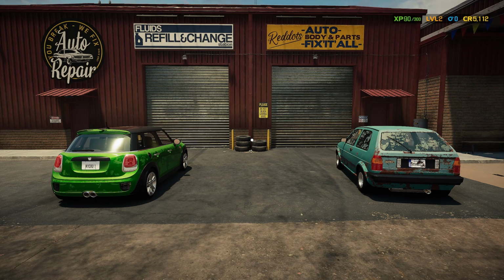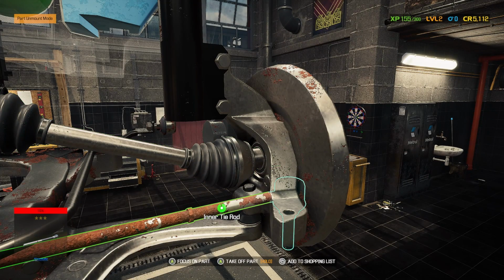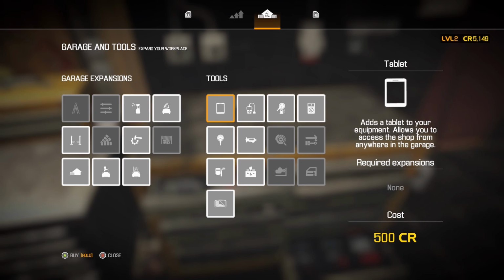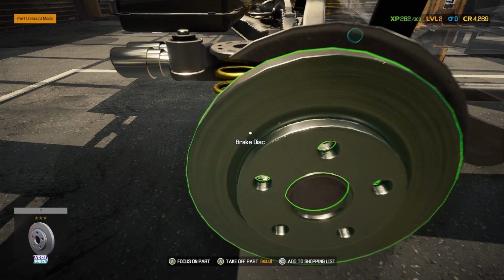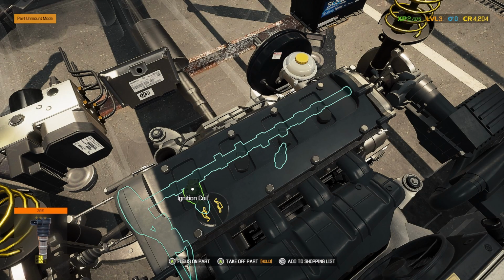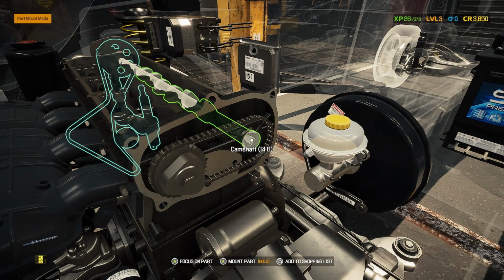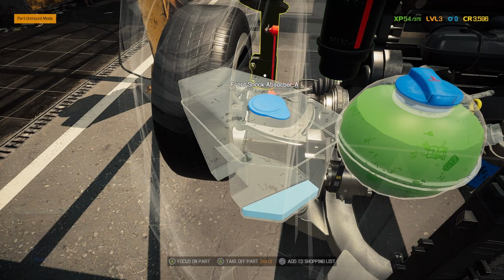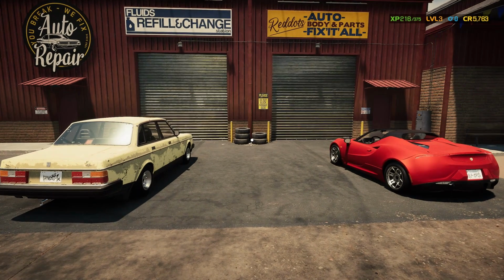Car Mechanic Simulator 2021 | EP. 2 | The MINI!!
Car Mechanic Simulator 2021. It's a brand new series and playthrough! This is an amazing game and we're going to be fixing cars, making money, building an empire and eventually rebuilding dream cars!! Follow along in this journey!